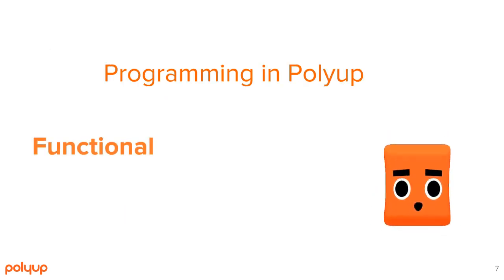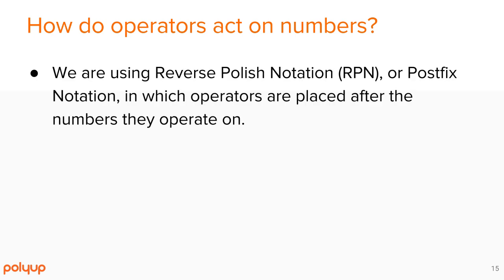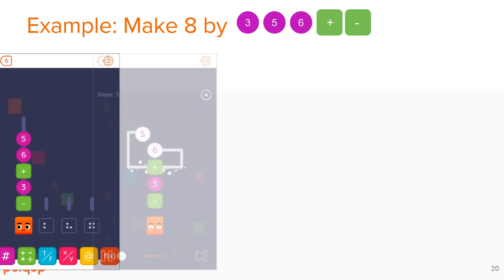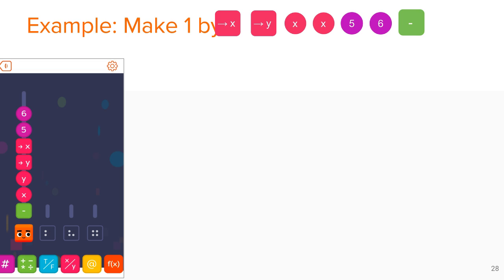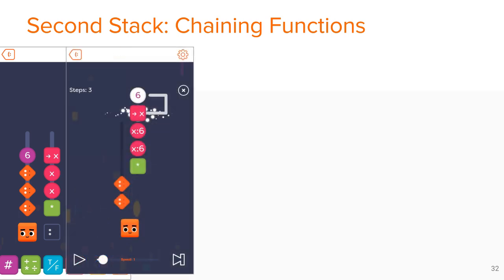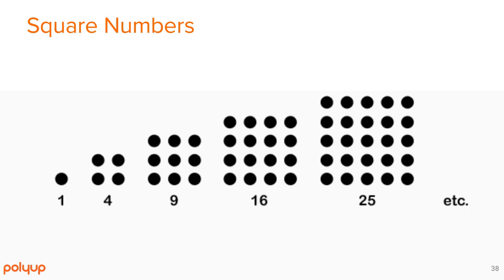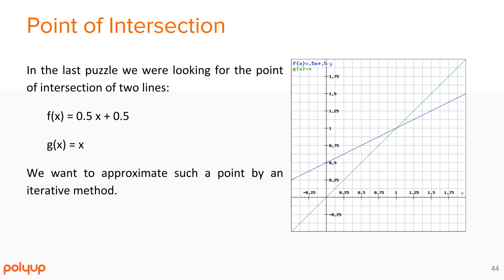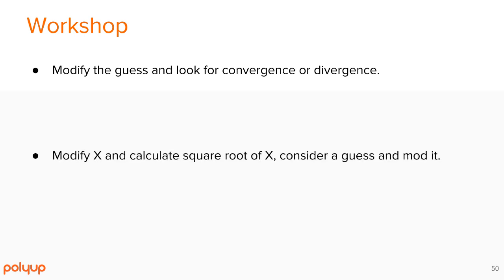Polyup Teacher's Guide 1